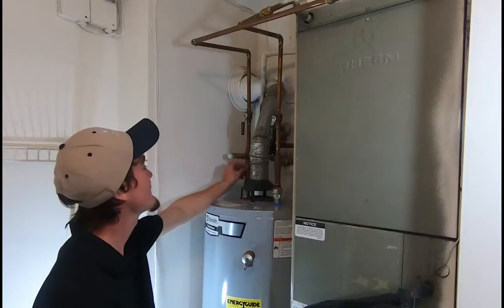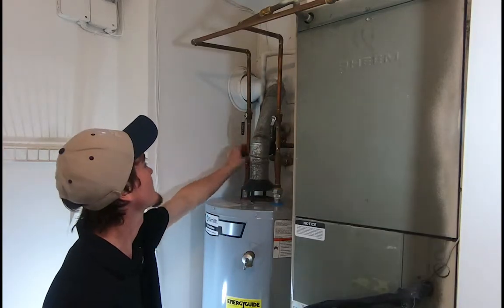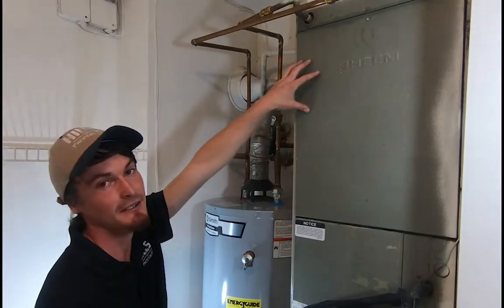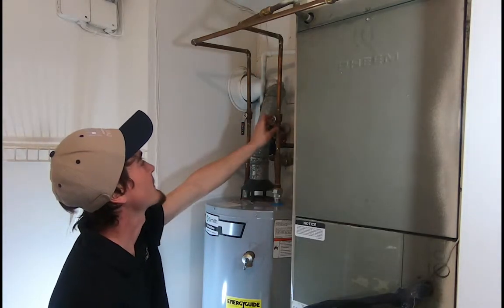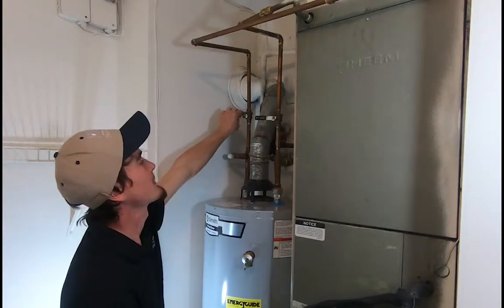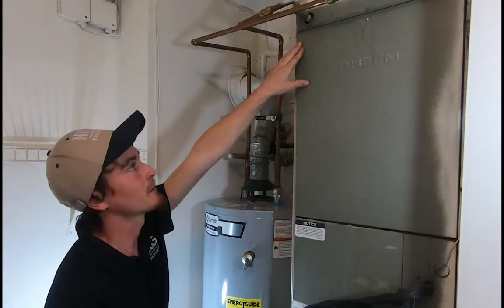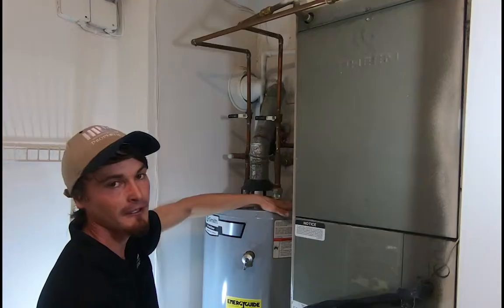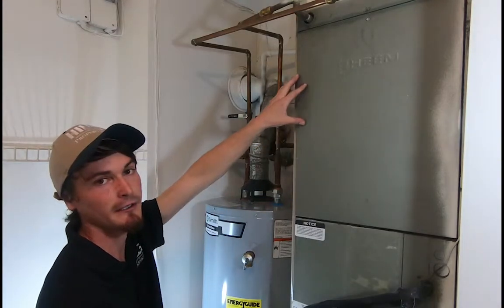Switch Between Heat & AC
Steven from HILLS Properties shows us how to switch your Aquatherm system between heating and cooling.